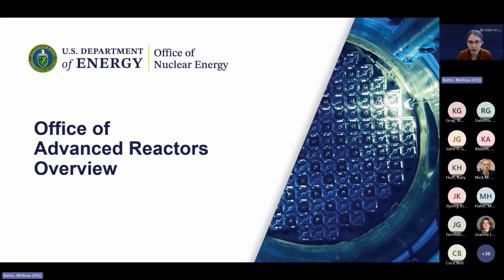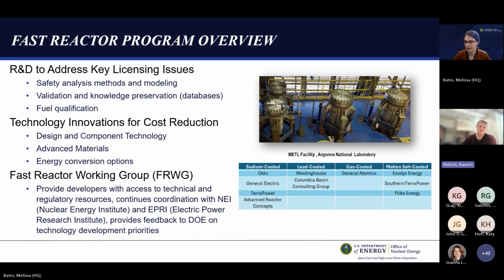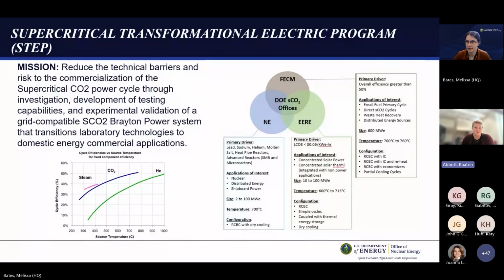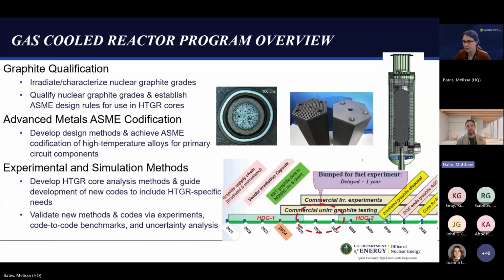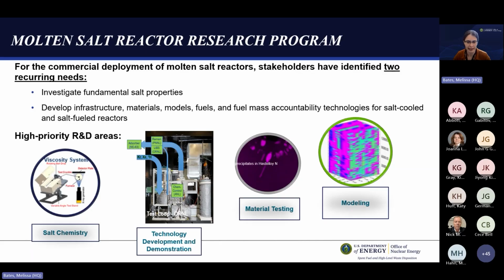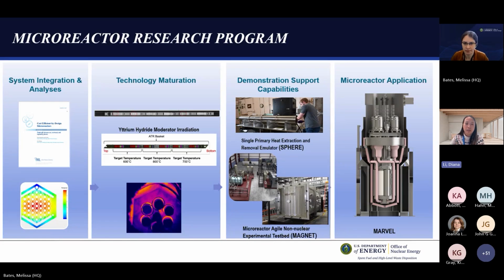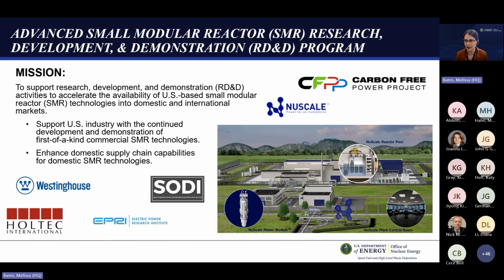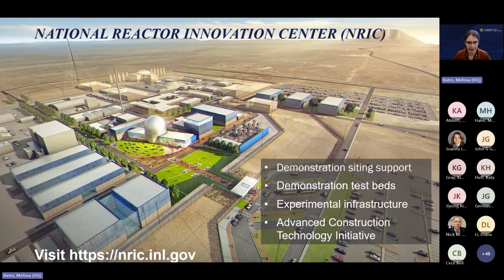2026 CINR R&D Office Director and Program Manager Q&A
Recording of Q&A for Topic Area 1